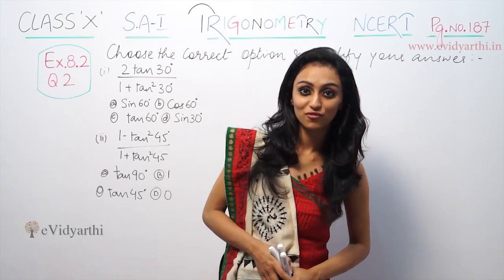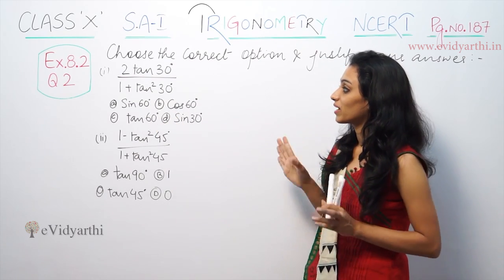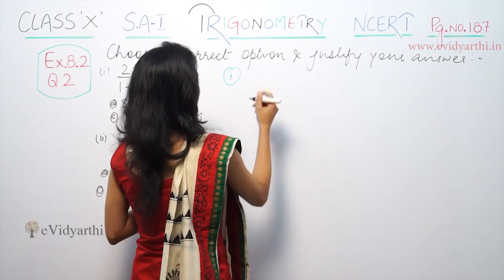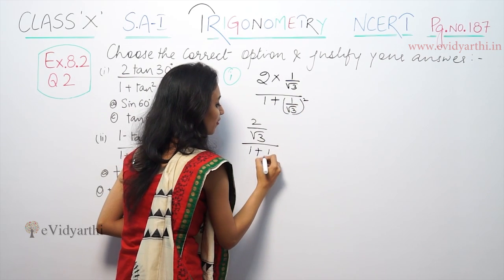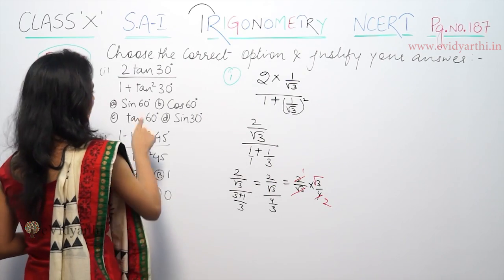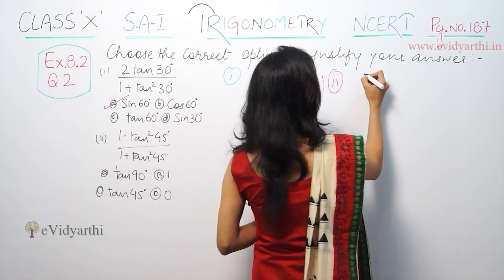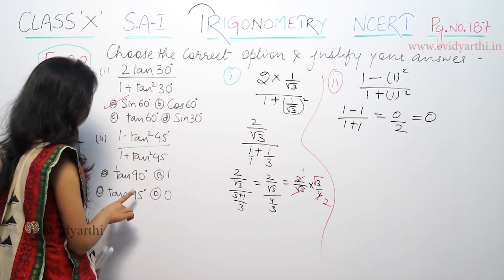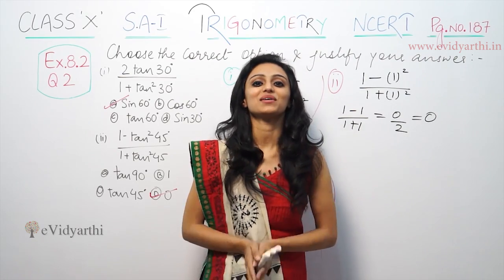Q 2 (i & ii), Ex 8.2 - Trigonometry - Chapter 8 - Maths Class 10th - NCERT, New Syllabus 2023 CBSE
✔️ Class: 10th
✔️ Subject: Maths
✔️ Chapter: Trigonometry
✔️ Topic Name: Q 2 (i & ii), Ex 8.2

0:00 Question 2(i)
2:30 Question 2(ii)